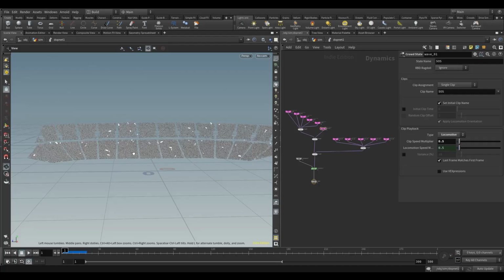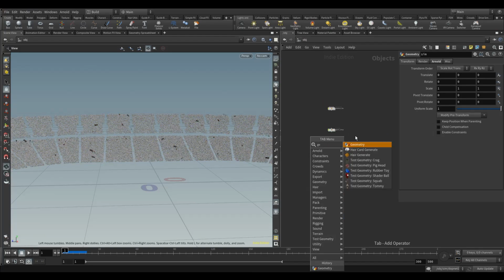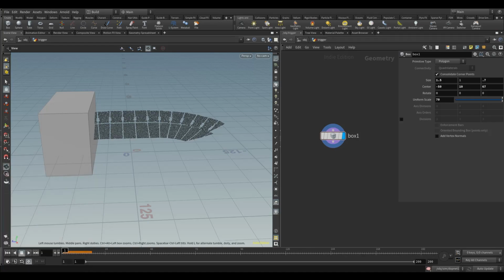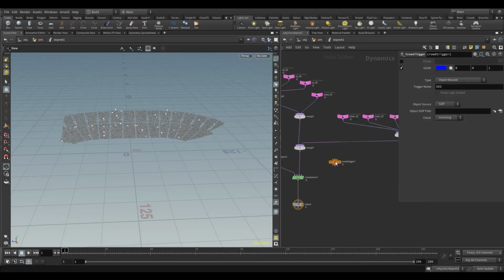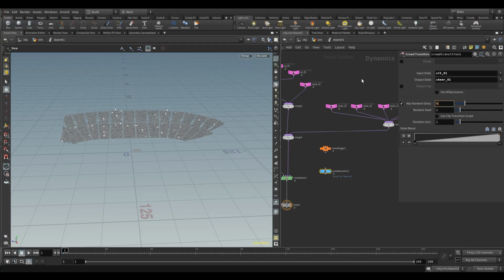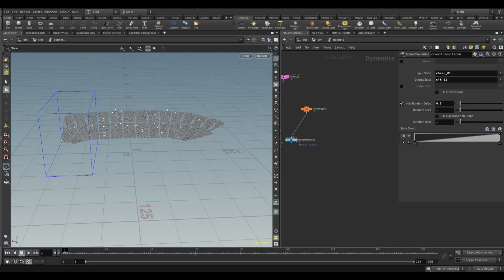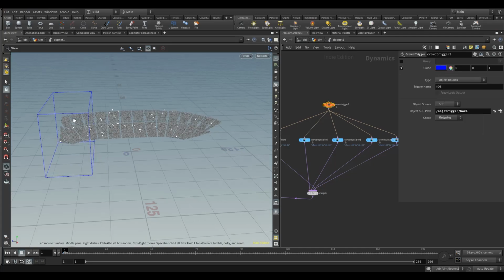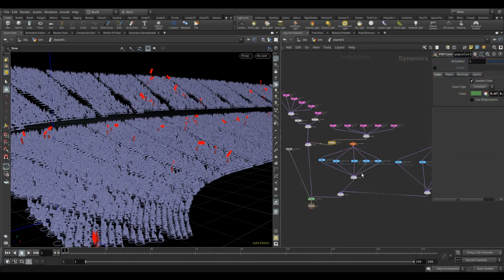module iii week 02 11 creating the wave effect v1 1080p